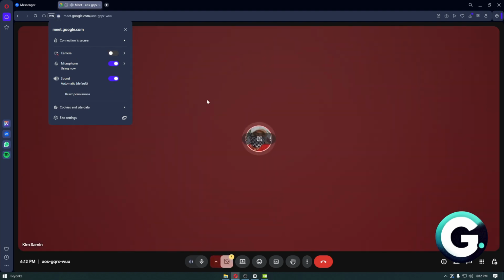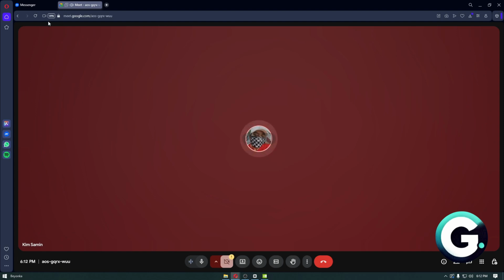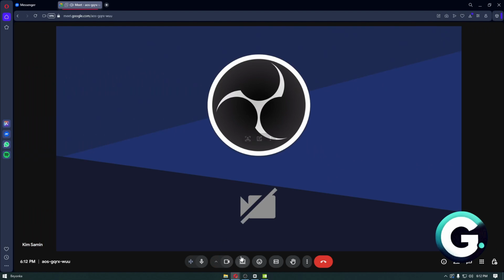How to Fix Google Meet 'Your Camera Might Be Blocked' Error (2026)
Hello in this video I will show: How to Fix Google Meet 'Your Camera Might Be Blocked' Error (2026)

In this video:How to Fix Google Meet 'Your Camera Might Be Blocked' Error (2026)